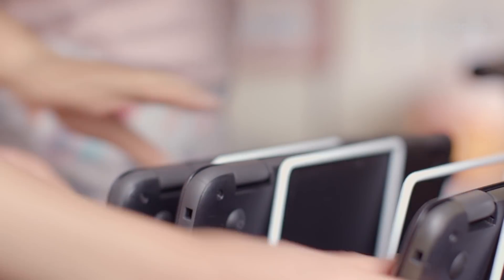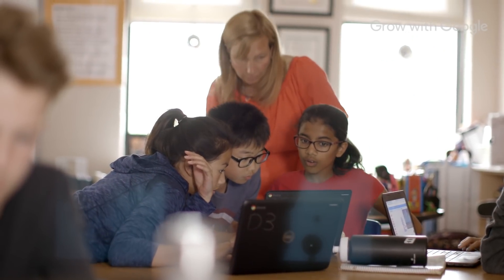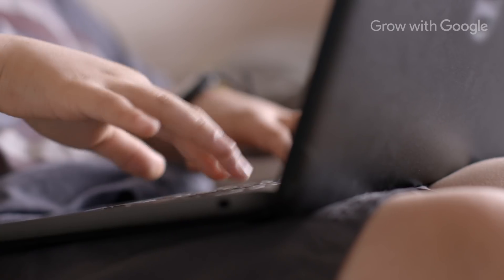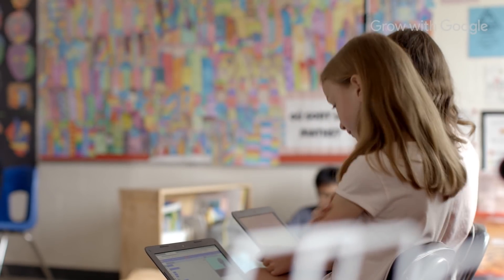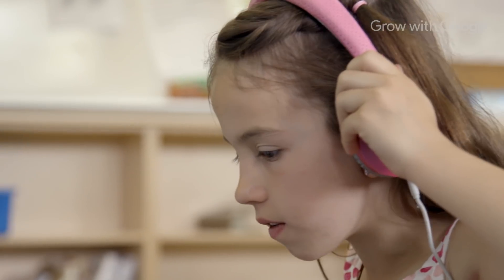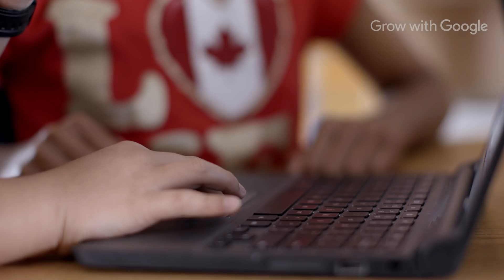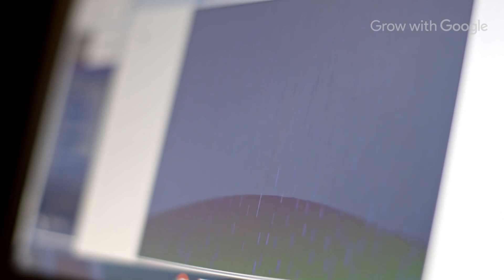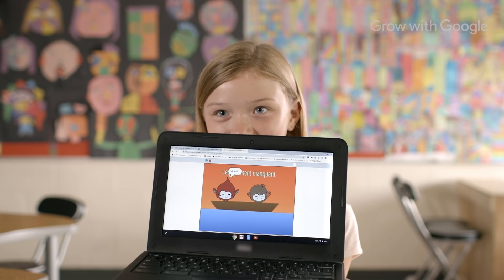Coding in the classroom with Grow with Google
Grow with Google is helping elementary school students gain skills for the future with CS First.

CS First is a free computer science curriculum that makes coding easy to teach and fun to learn.

Ready to try CS First? Get started now: g.co/csfirst